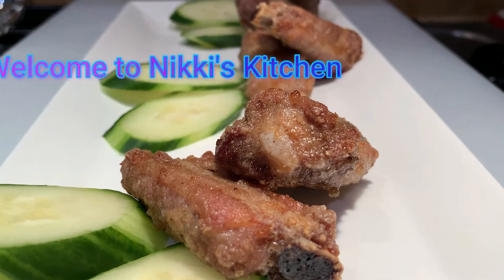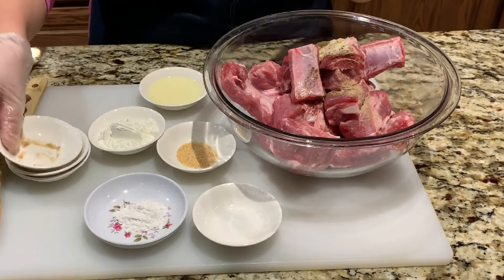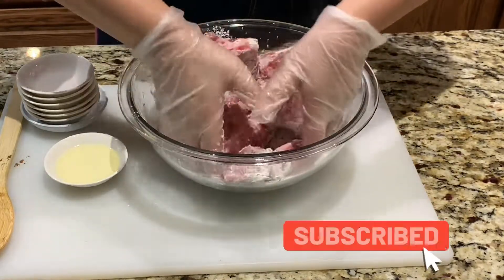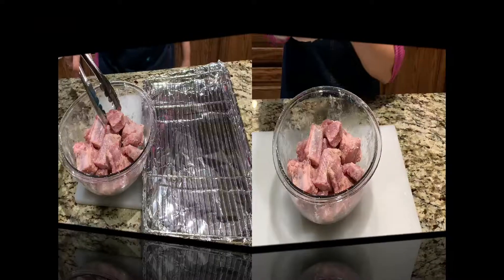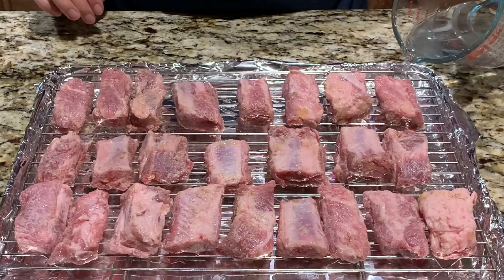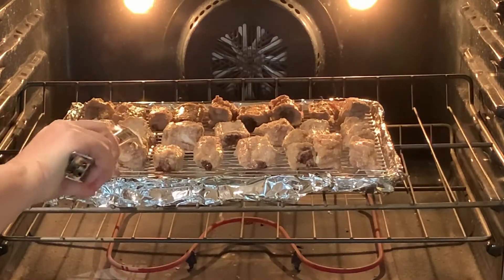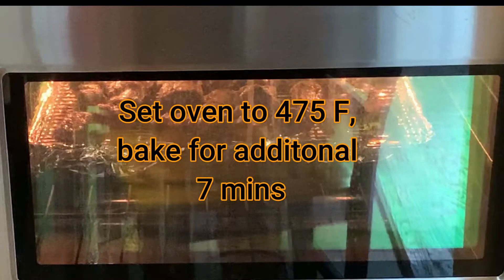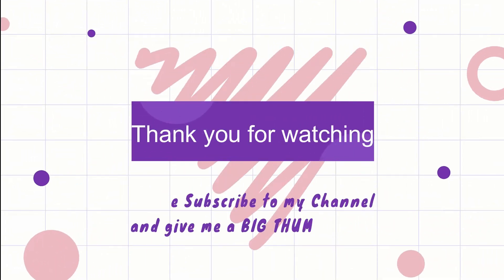Taiwanese Pork Ribs Recipe - The BEST oven baked pork ribs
This recipe is so really easy to make, with just a few simple ingredients.

Signup with Kindle unlimited plan
and you can get these cook books for free!
Sauce cook book
Pasta sauce cook book
Bbq sauce recipes
World Sauce cook book
Sauces, Salsa and dips recipes

Recipe:
Here's the ingredients:
2 lbs of bone-in pork ribs

Dry Spice for marinating the pork Ribs:
1/2 tsp of 5 spice powder
1/4 tsp of white pepper
1/2 tsp of onion powder
1 tsp of garlic powder
1 tbsp of cornstarch
1 tbsp of salt
1 tbsp of vegetable oil

How to:
1) Pre-wash your pork ribs and pat dry
2) Add your pork ribs in a bowl
3) Add in your dry spices and combine well
4) Then add in your vegetable oil making sure that the oil has fully coated all the pork ribs.
5) Pre-heat oven to 425 F for 25 minutes
6) Lay your pork ribs on a rack and place the baking sheet on medium rack
7) Rotate the pork ribs after 13 minutes, and continue to bake in the oven.
8) After baking for 25 minutes increase the oven temperature to 475 F and bake for 7 minutes
9) The pork ribs should be nice and crispy after baking for 7 mins